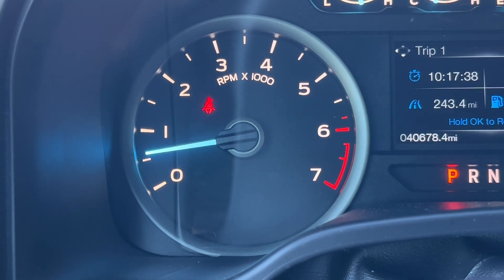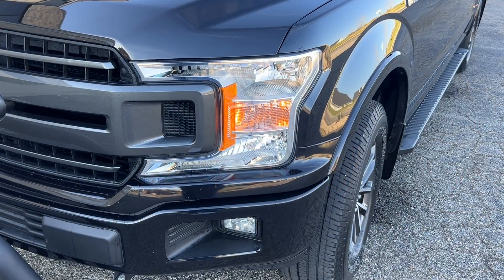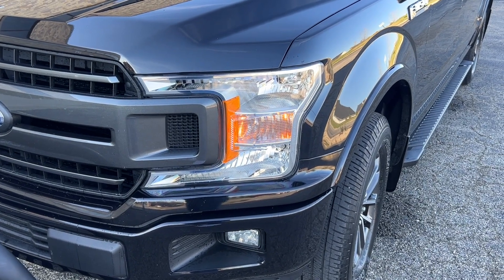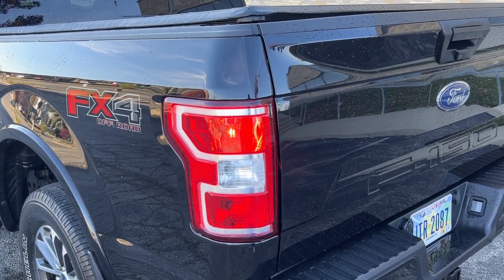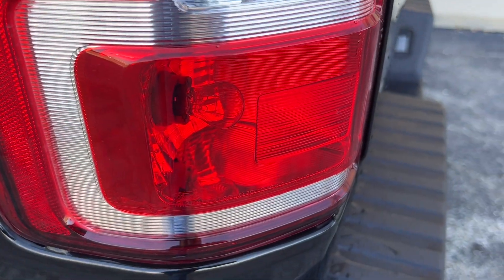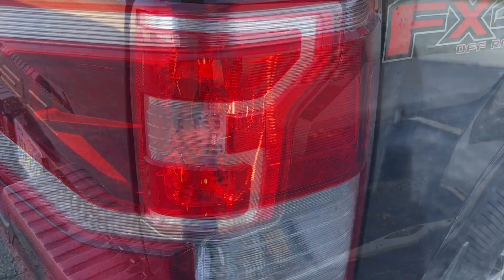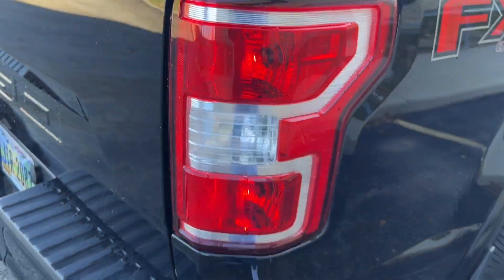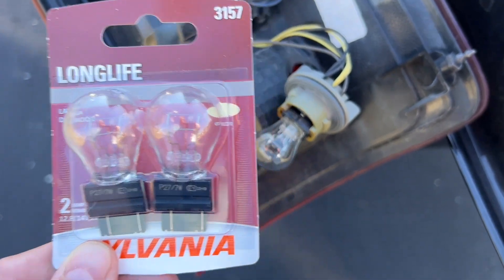How to fix a Fast Turn Signal Indicator on Dash when Wet - 2019 Ford F-150 XLT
Is the Turn Signal Indication on your gauge cluster going fast after going through a car wash or rainstorm?

Clear (rear)